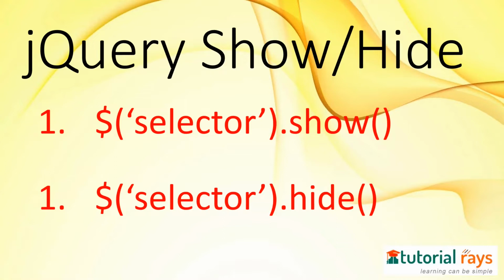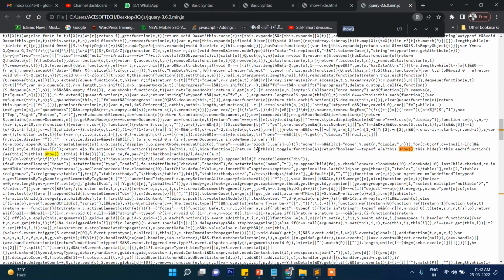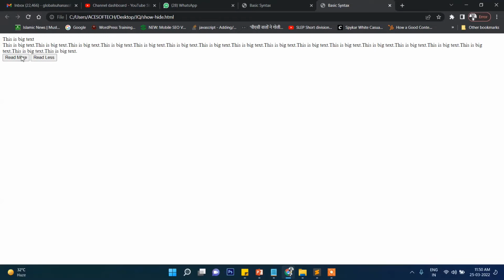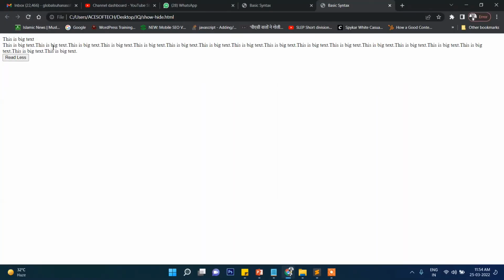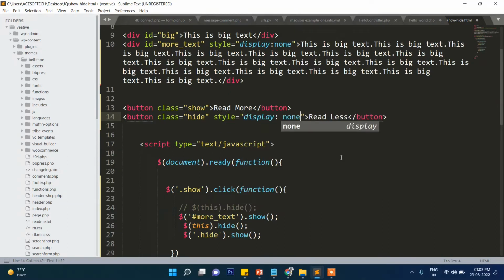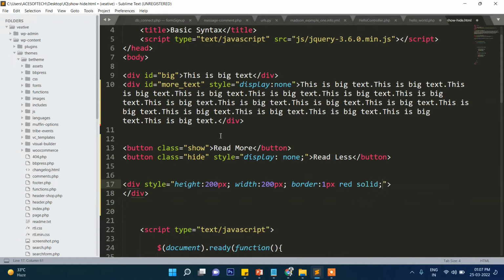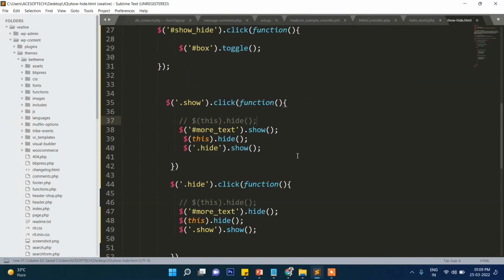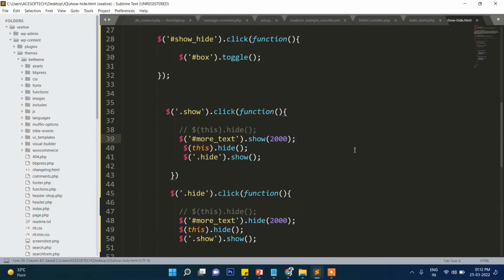3. JQuery Show/ HIde | JQuery Tutorial - Tutorial Rays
In this Jquery tutorial you will learn  how we can use Show Hide function in Jquery.  Learn JQuery   with pratical example. Read More and Read Less example has been show in this.